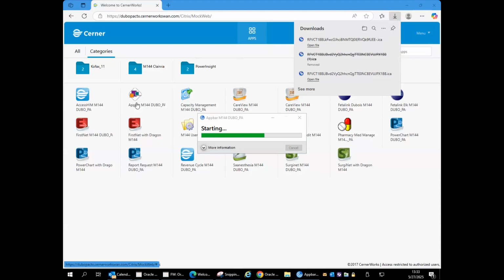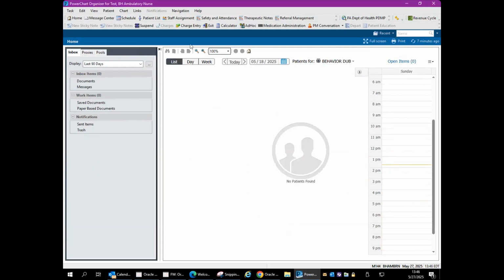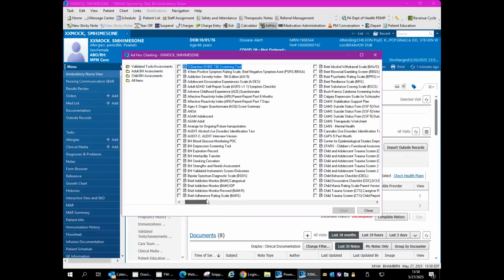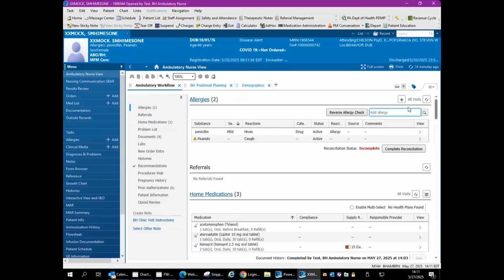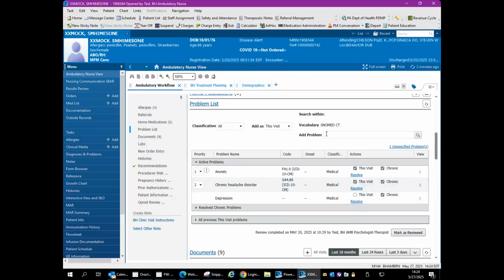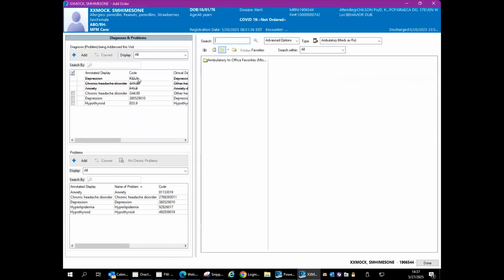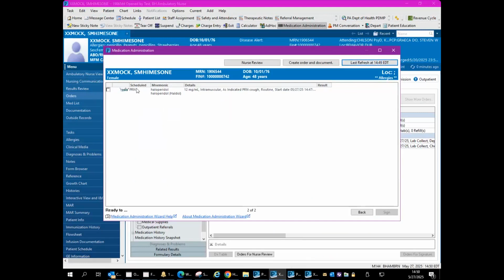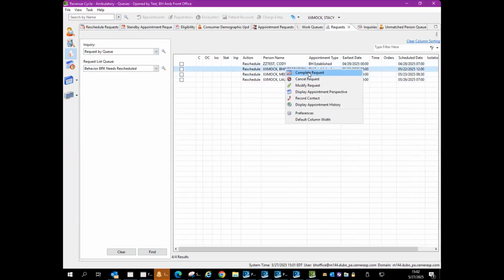BHC Nurse Ambulatory Training 20250527 1648 1